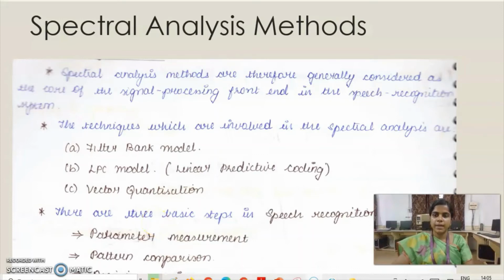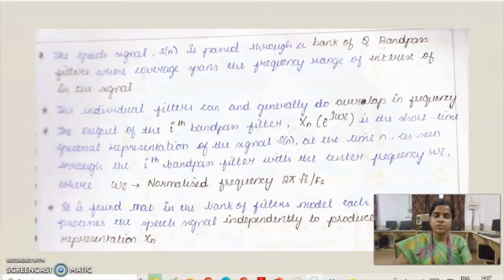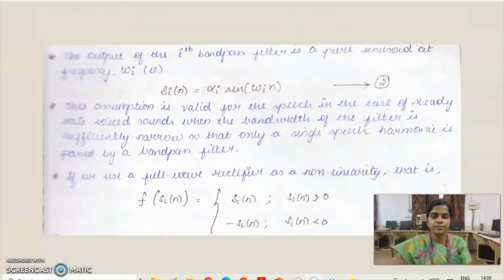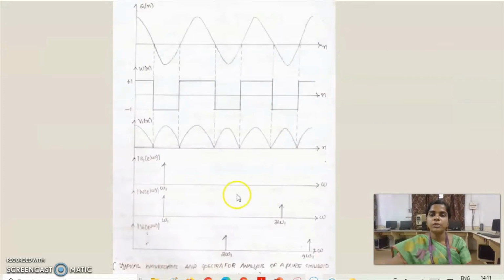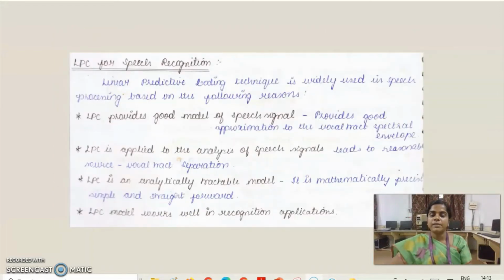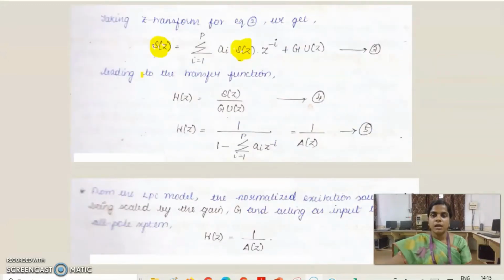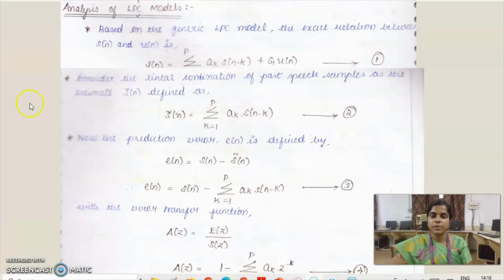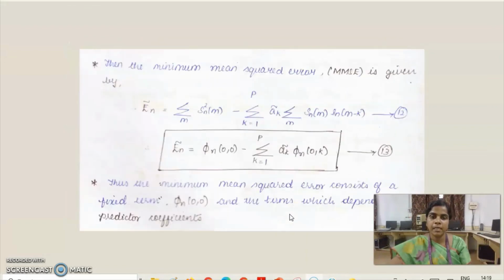Speech Processing - Lecture 4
Dr.Sheena Christabel Pravin,
Assistant Professor (SG),
Department of ECE,
Rajalakshmi Engineering College,
Chennai.